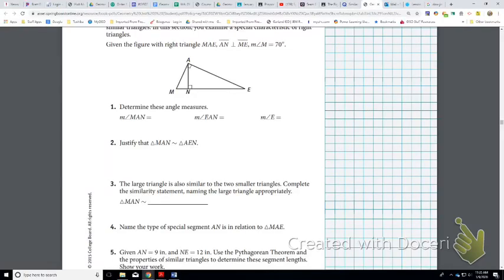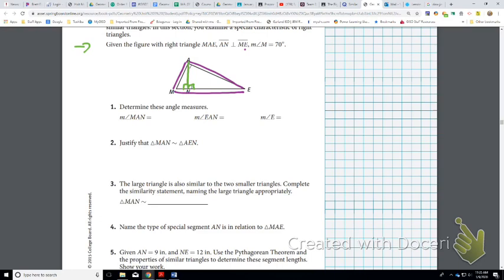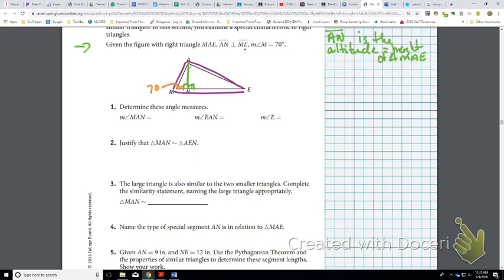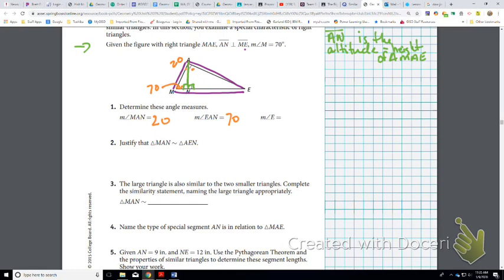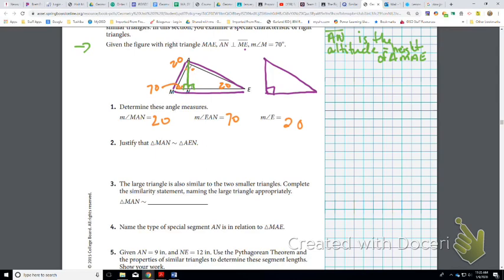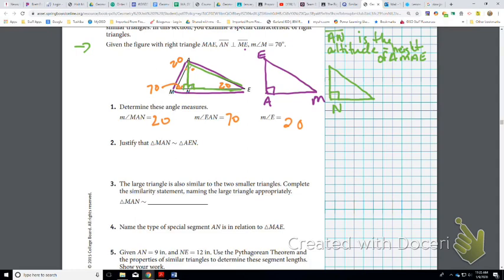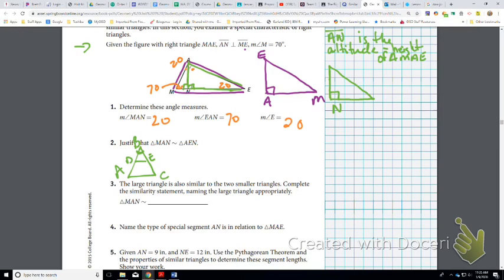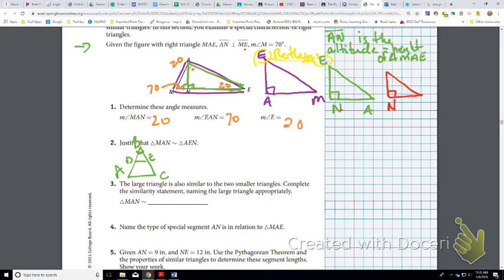Lecture on the Right Triangle Altitude Theorem part 1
Lecture on the theorem